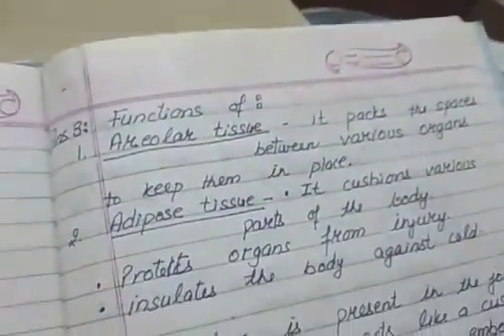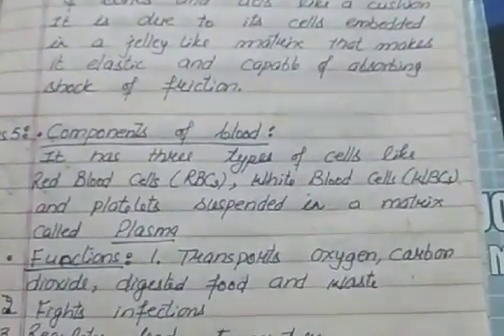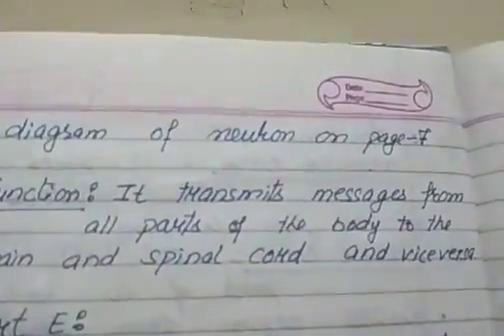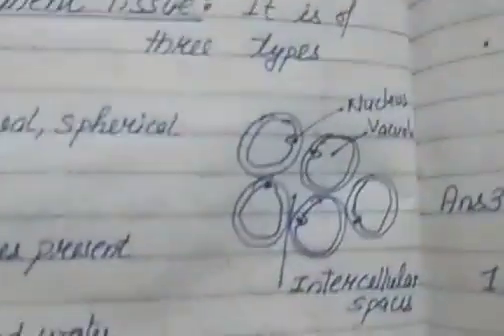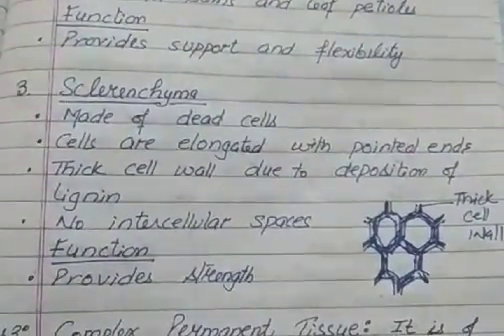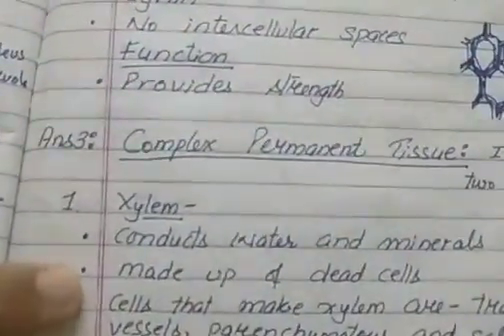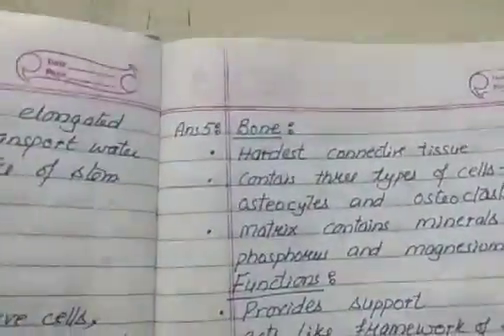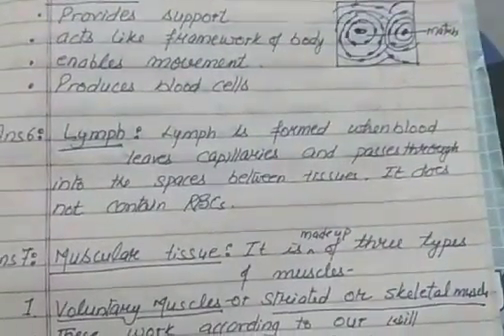7th Biology ch 1 Que Ans,by Anupama 94655626377